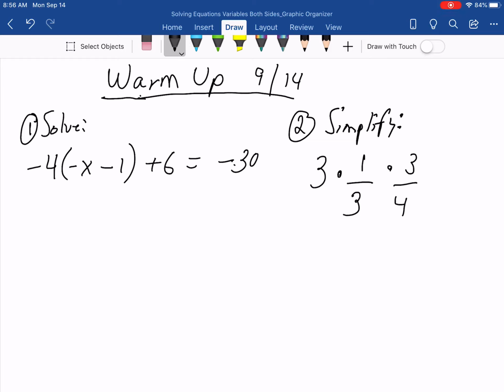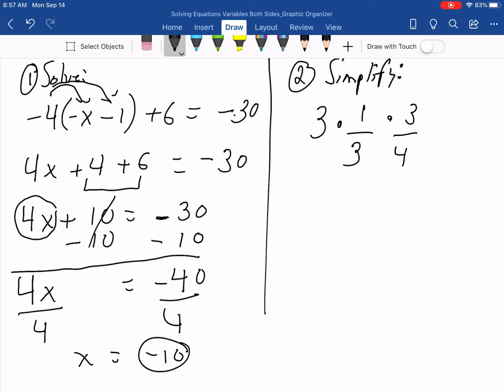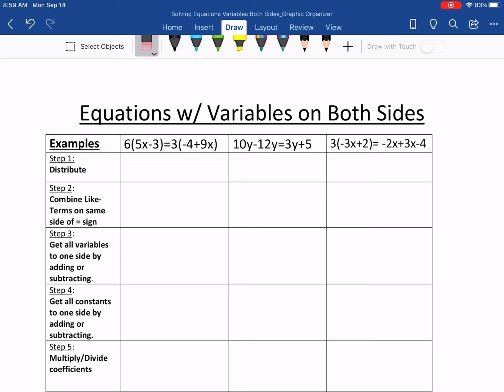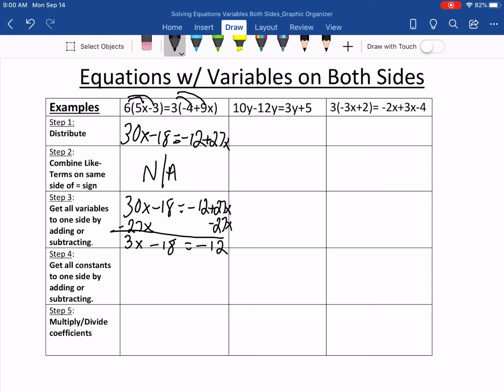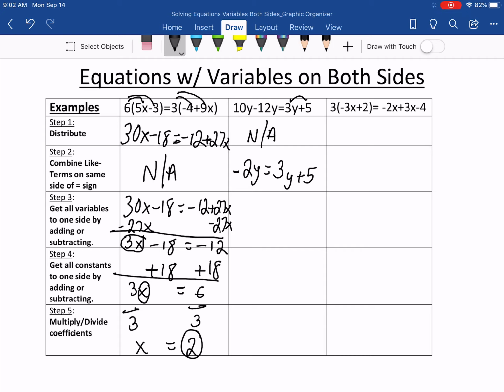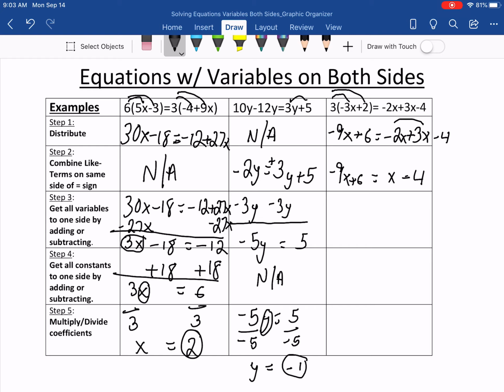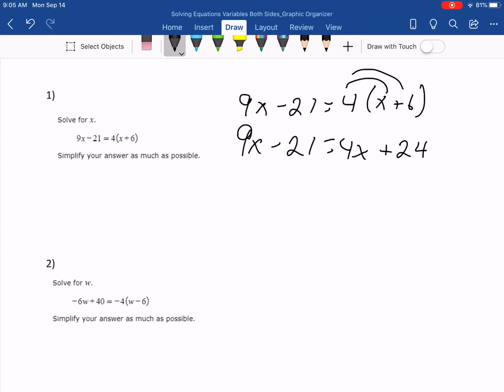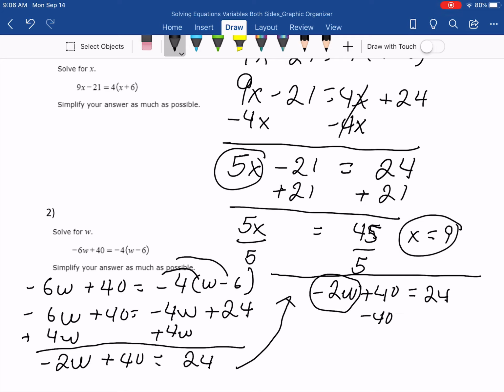Multi Step Equations Part 1